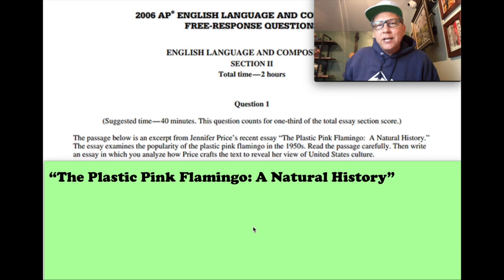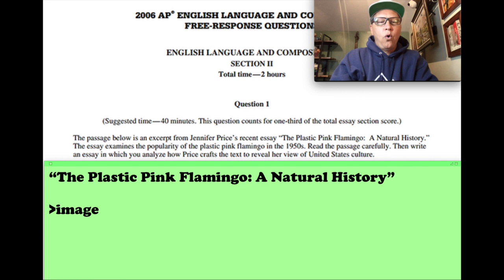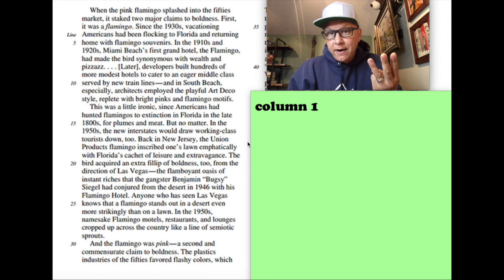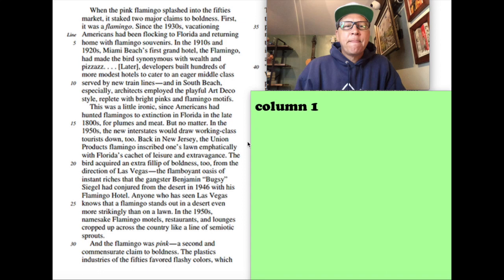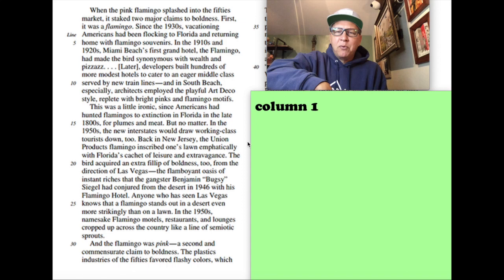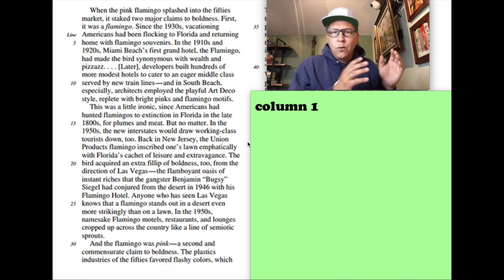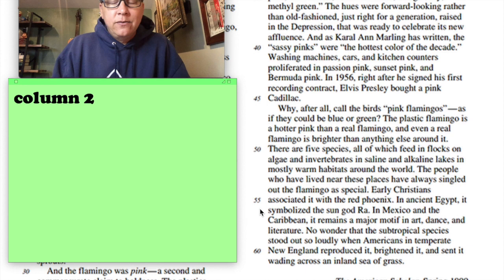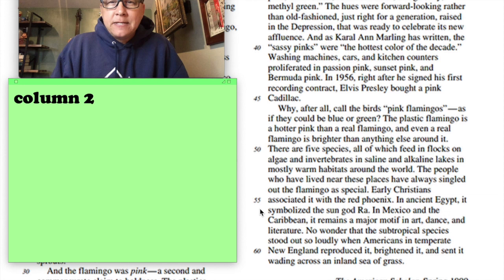Understanding the Pink Flamingo prompt and passage for a Rhetorical Analysis essay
This video breaks down how to decode a prompt and think through a passage for a rhetorical analysis essay, using a prompt about flamingos that are plastic as they relate to American culture.